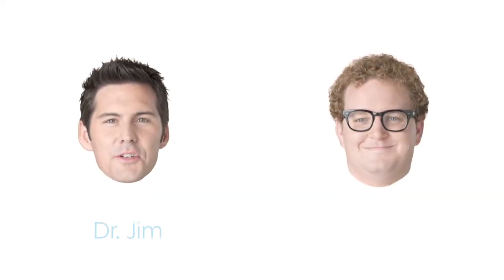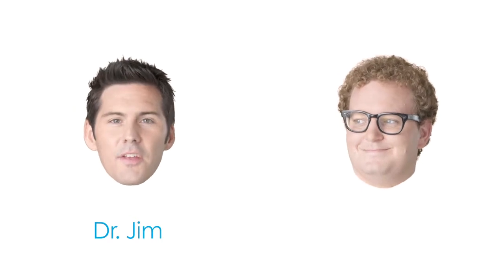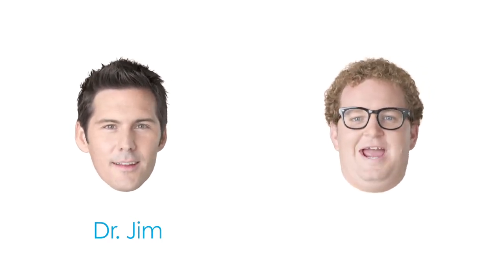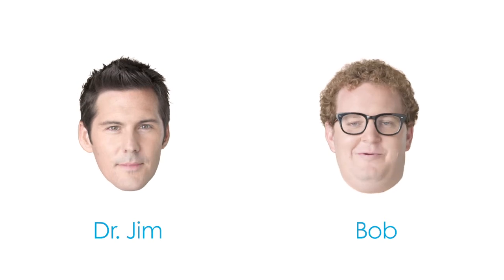BLUE SHIELD OF CALIFORNIA - "DR. JIM & BOB - COLD SORE" - HUB TV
Dr. Jim & Bob offer advice about treating cold sores.  Social Media Campaign for Blue Shield of California.  Hub Strategy Video